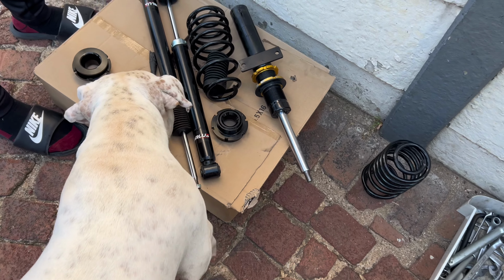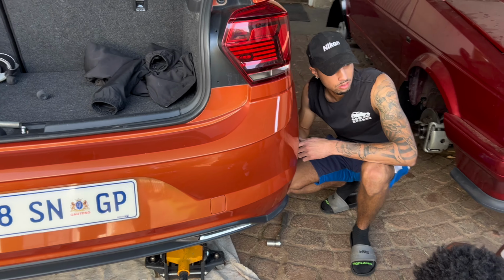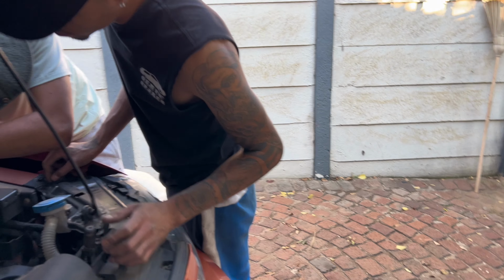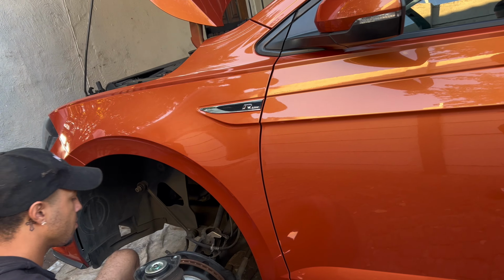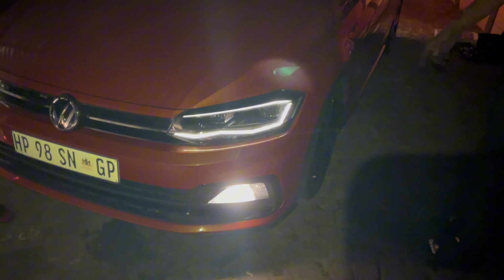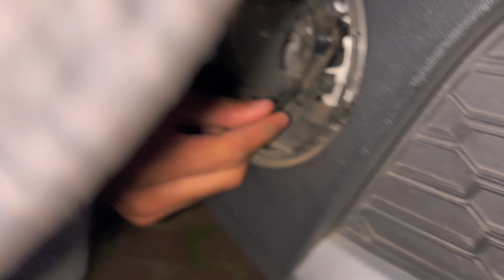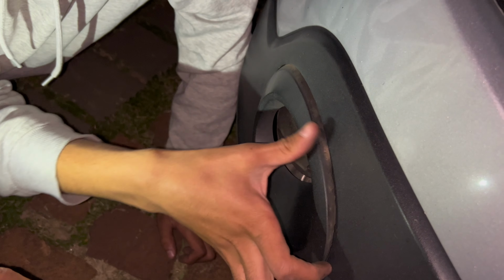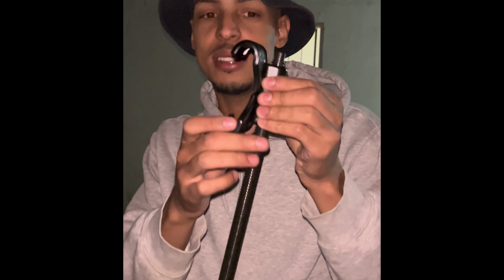Installing coilovers on Darians polo AW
A full reveal on darians coilovers will be posted in the next video